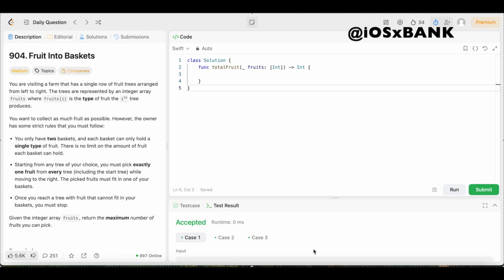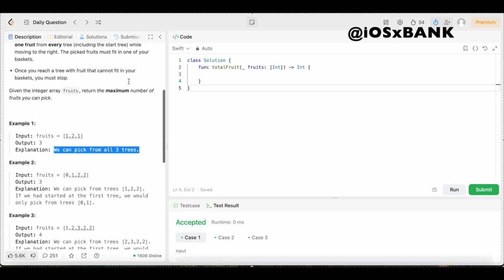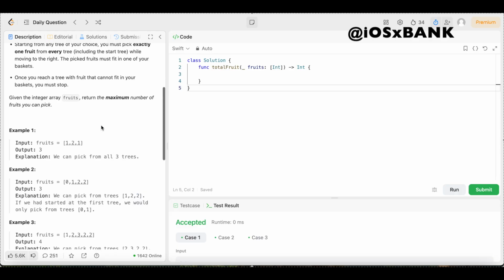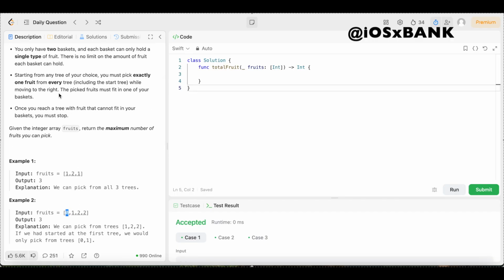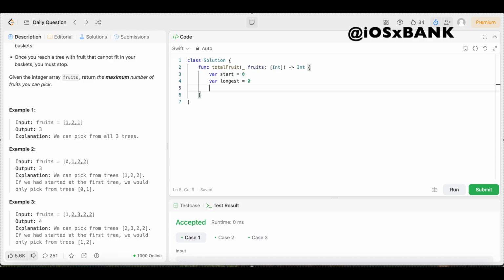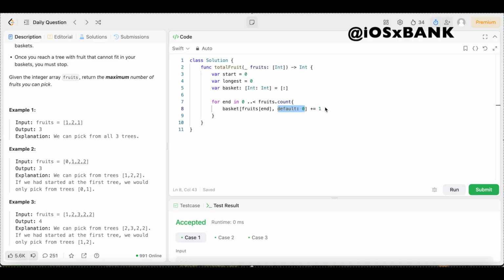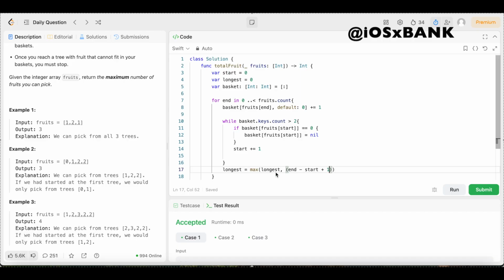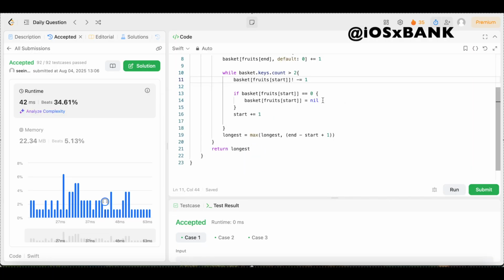Day 458: LeetCode Problem 904. Fruit into Baskets - Swift